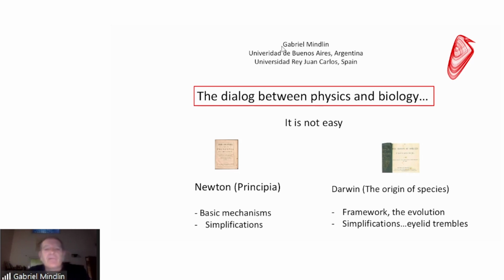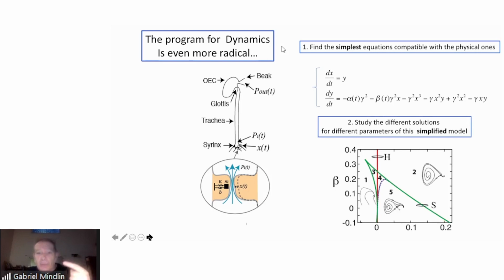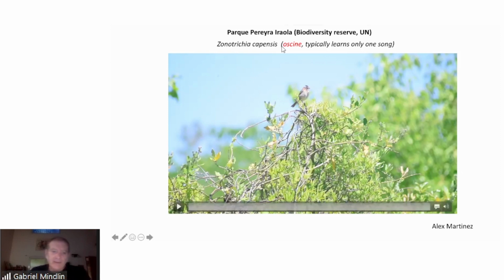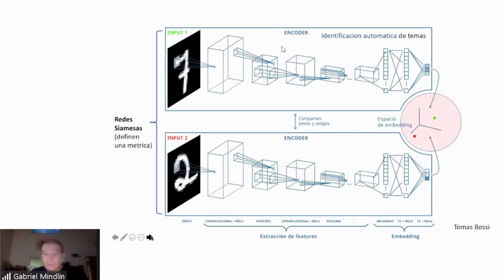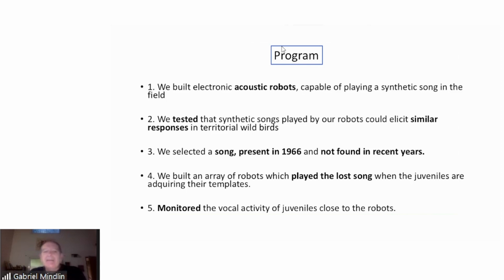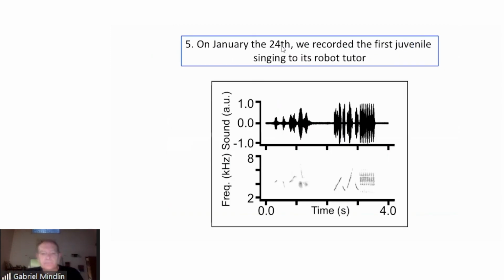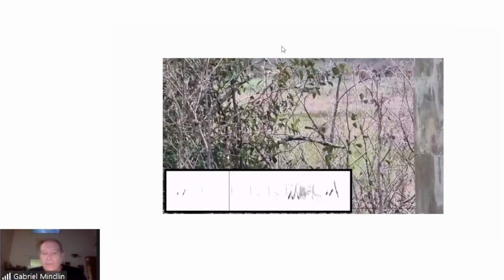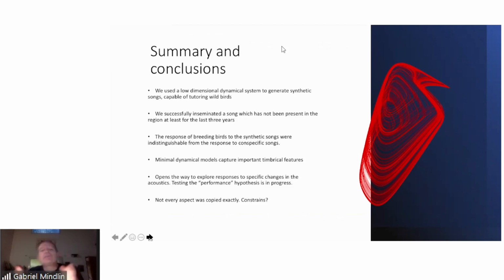Modelling birdsong production with low dimensional models The Ultimate Test - Gabriel Mindlin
Abstract

Until the spread of sound recording technology, our knowledge of avian vocal culture was based on onomatopoeic descrip- tions, or notations inspired by musical writing. In the 1960s, freehand annotations of frequency modulations of Rufous-collared sparrows (Zonotrichia capensis) songs were reported in a nature reserve in Argentina. Rufous-collared sparrows are territo- rial songbirds with distinctive songs which are acquired through vocal learning. Some of the songs reported in the 60s have survived to the present day, but not all of them. In this work, we used a dynamical system derived from an avian production model to generate synthetic songs and verified that these synthetic copies elicited similar behavioral responses than real songs in wild songbirds. After this validation, we designed a song consistent with the description of a disappeared song, and an acoustic robot used it as a vocal tutor for wild juveniles. In this talk, I will describe the result of these encounters.

Bio
Gabriel Mindlin is a Professor in Universidad de Buenos Aires, Facultad de Ciencias Exactas y Naturales, Departamento de F ́ısica Buenos Aires, Argentina